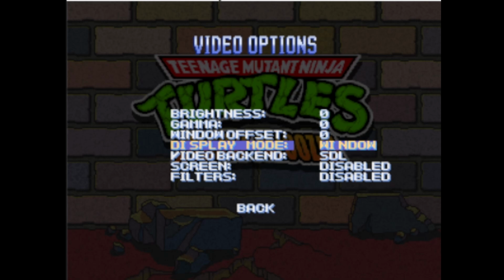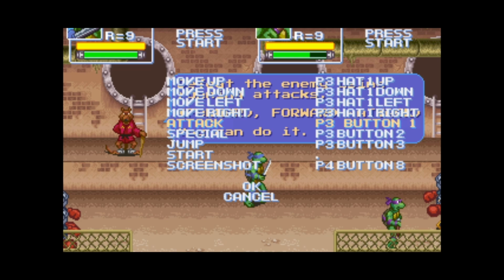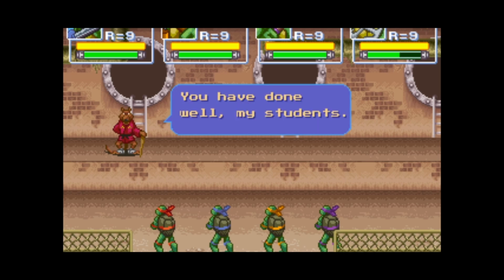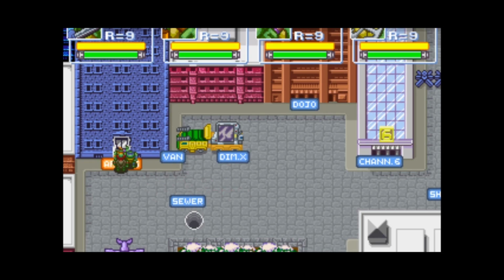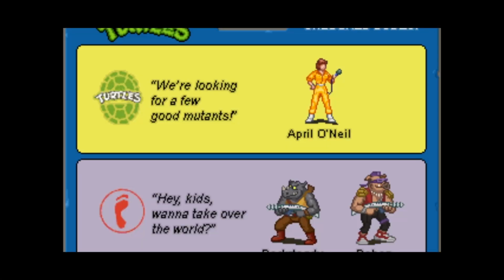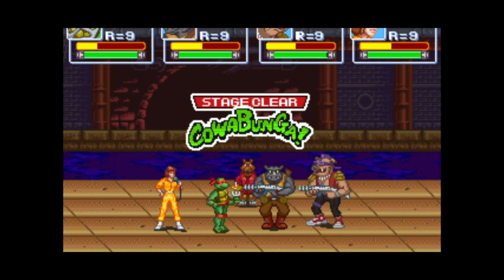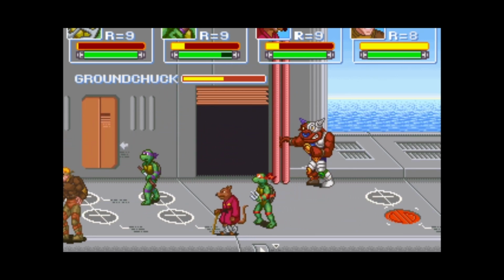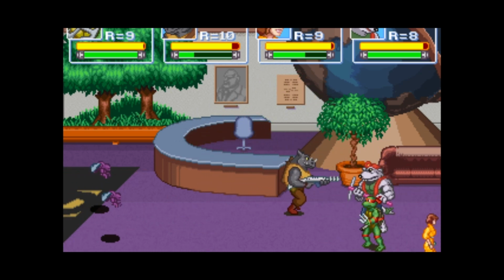Squad up! | TMNT: Rescue Palooza! @SuperMetalyrics @featheredhand @0mybloodispink0 (Part 1)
It's time to show ol' Metal-Mouth who's boss! But I can't do it alone. 👀 It's time to squad up!

The Channel Creator & One Of The 3 Dorks Who Play Games
Follow P2:

One Of The 3 Dorks Who Play Games

Editing & Best Bits Vids Made By Crimson

Heads and Character Art Made By Viggy